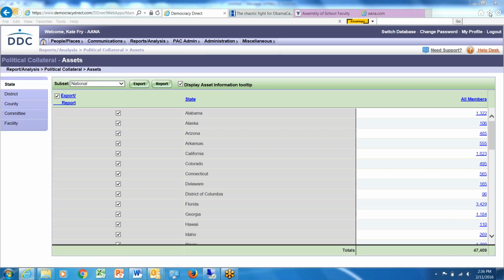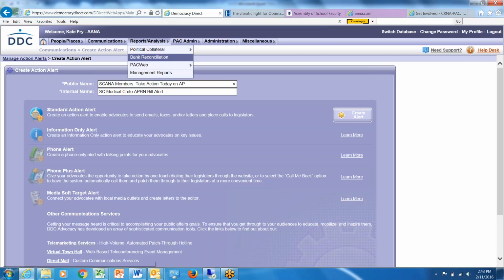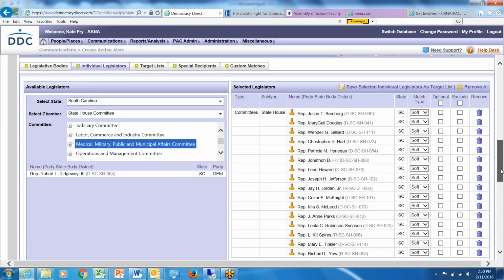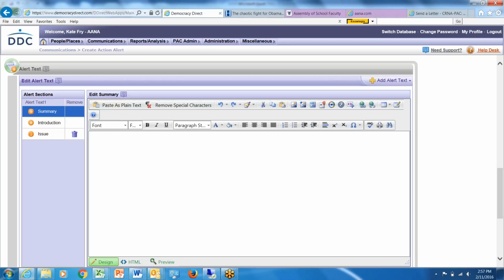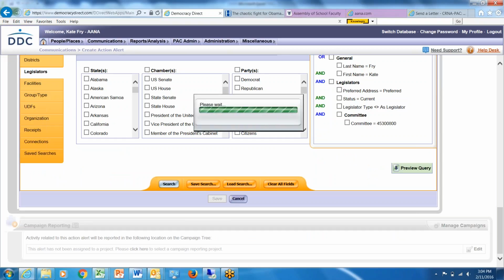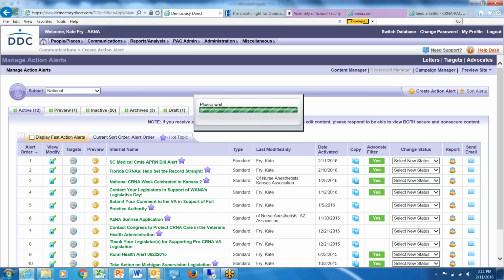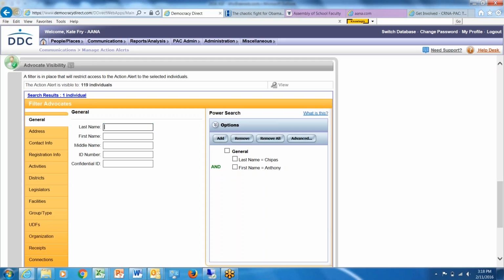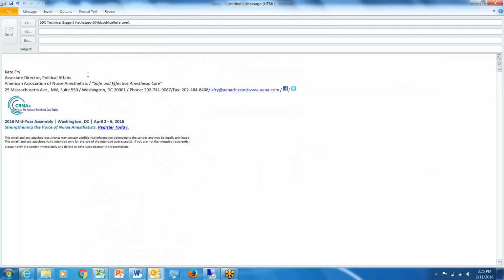2016 02 11 14 36 SC DDC Training